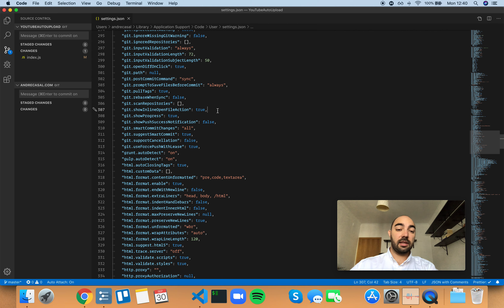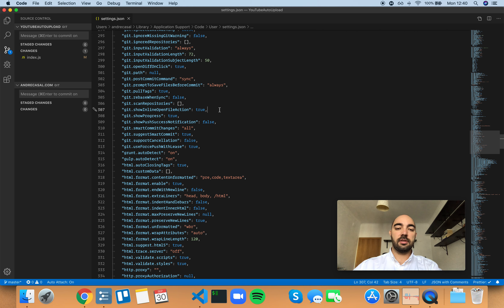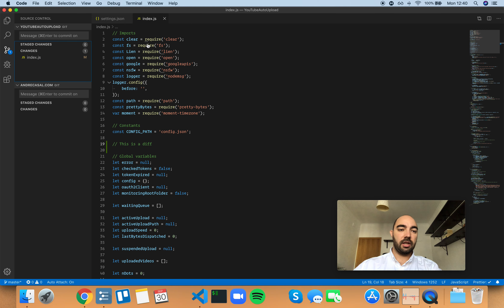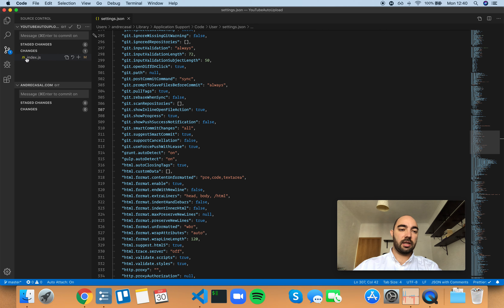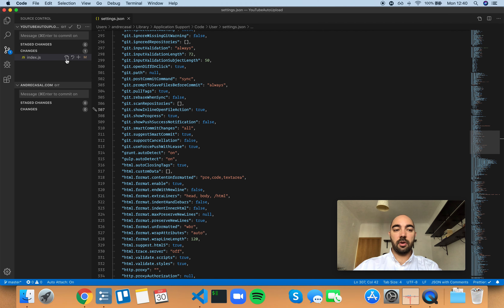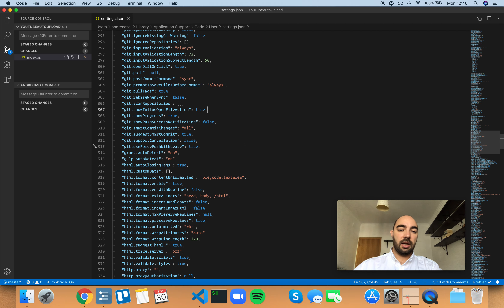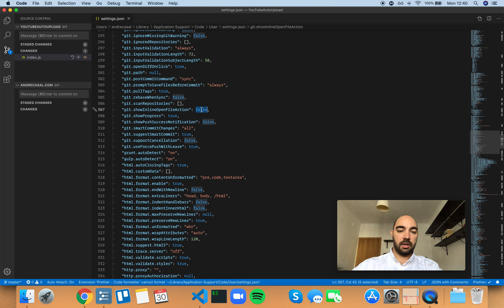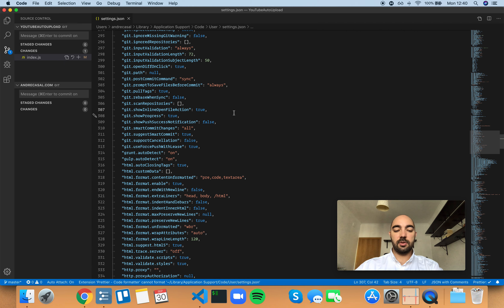VS Code Setting: git.showInlineOpenFileAction